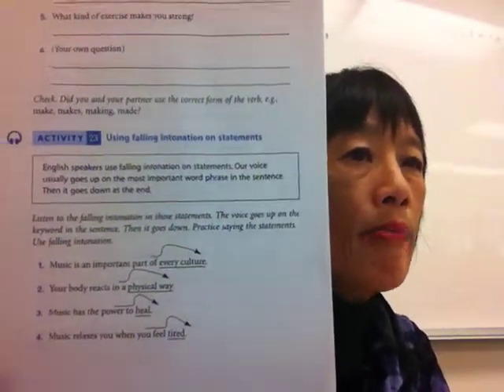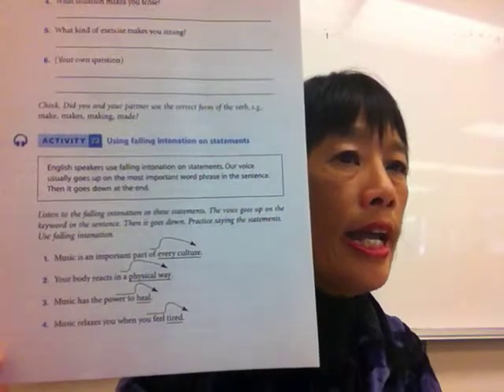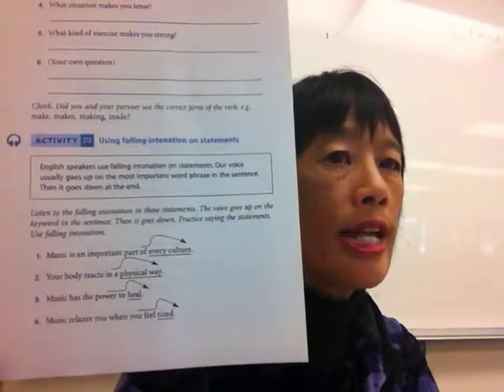College Oral Communication 1 Ch1 Act23 Act24 Act25 Intonation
Chapter 1 Activity 23 Using falling intonation ↘ on statements. Activity 24 Using rising intonation ↗on Yes-No questions. Activity 25 Using falling intonation ↘ on WH- questions
-Marsha Chan
Sunburst Media
[IMG_0865.MOV]